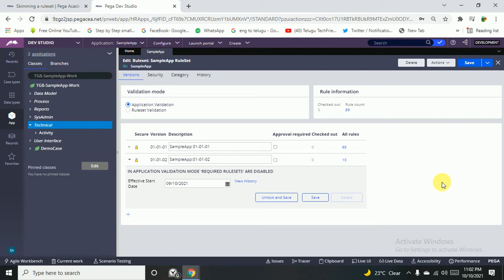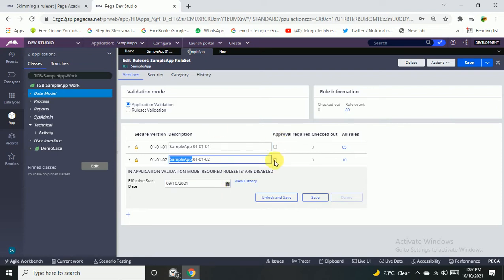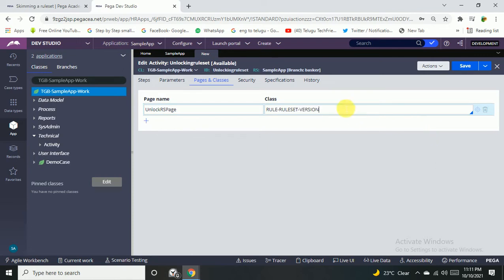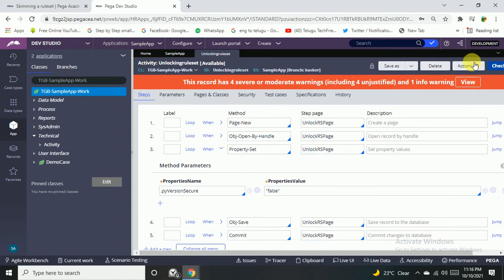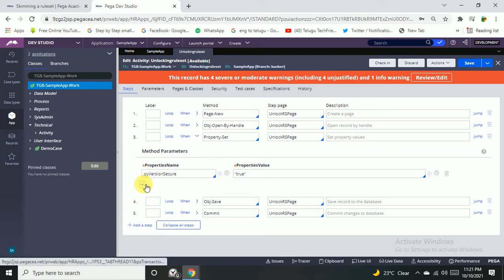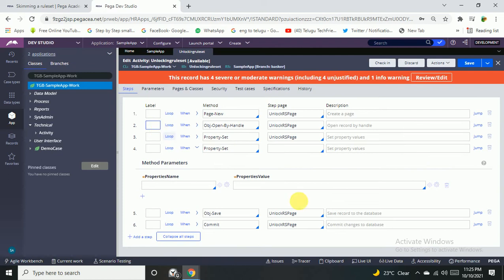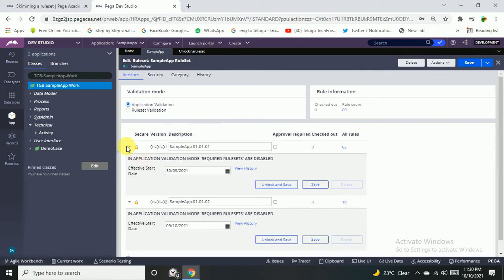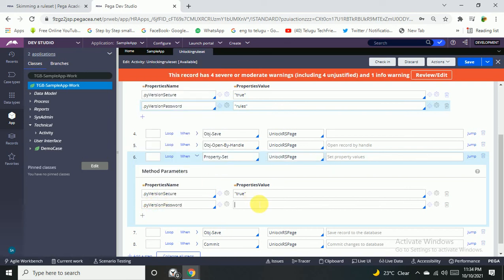1st Class & Interview questions How to Unlock Ruleset if Locked and password forgotten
1st Class & Interview questions  How to Unlock Ruleset if Locked and password forgotten  @PegaSME

1st Class & Interview questions  How to Unlock Ruleset if Locked and password forgotten  @PegaSME